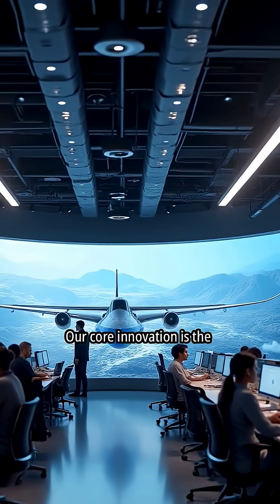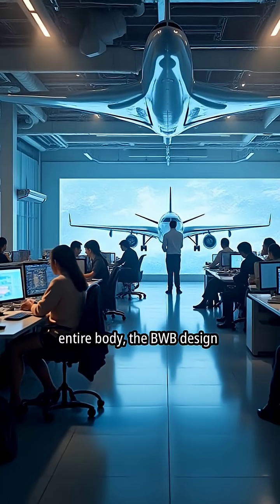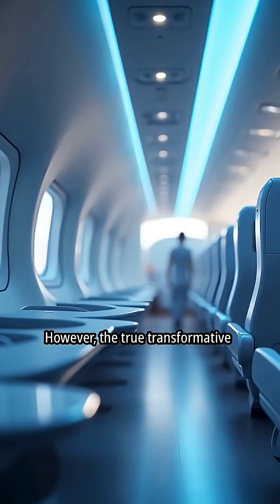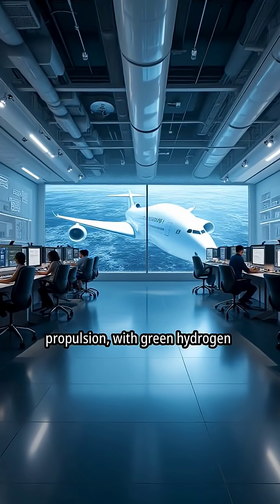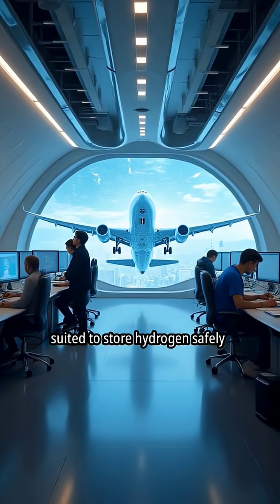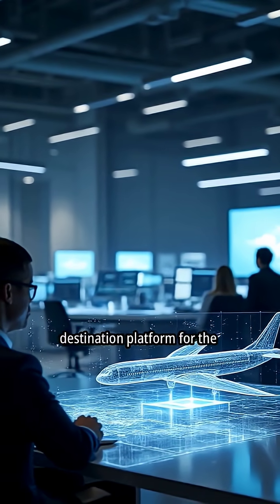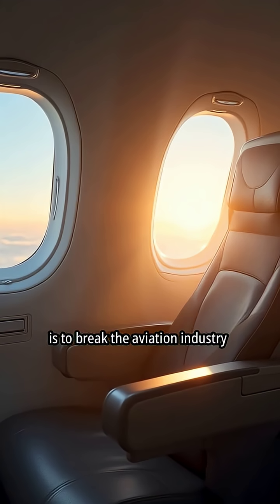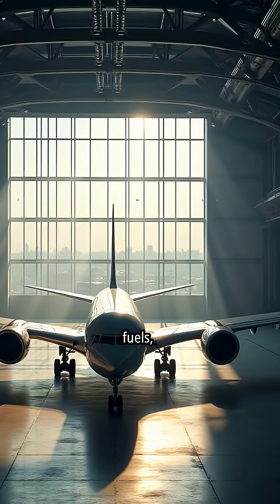JetZero's Revolutionary 50% Fuel Cut: The #1 Platform for Zero-Emission Flight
Meet JetZero, the revolutionary blended-wing aircraft proven to slash fuel burn and emissions by 50%. This groundbreaking platform isn't just an efficiency leap for today; it's uniquely designed for the future of zero-emission hydrogen flight. By fundamentally redesigning the airplane, we are breaking barriers to decarbonize the aviation industry. Discover the one airframe built to connect the world without costing the Earth.